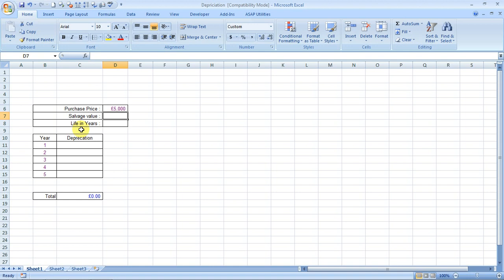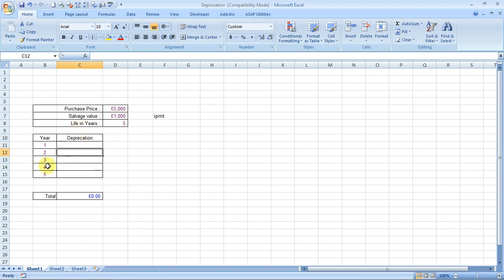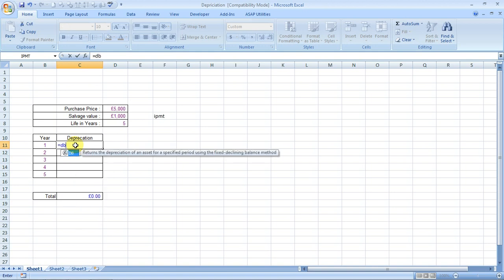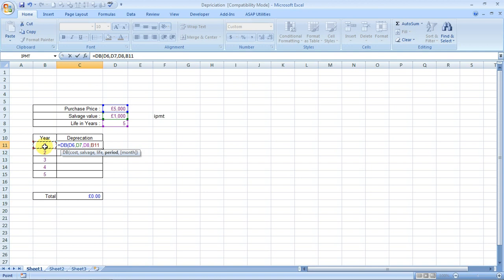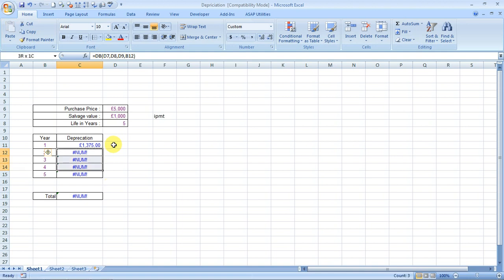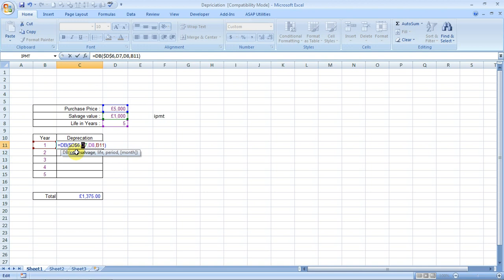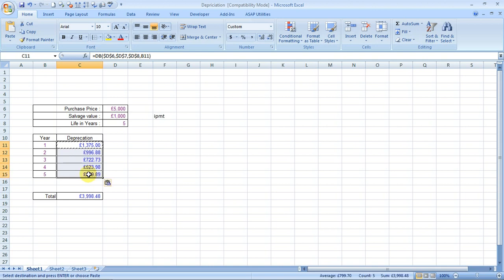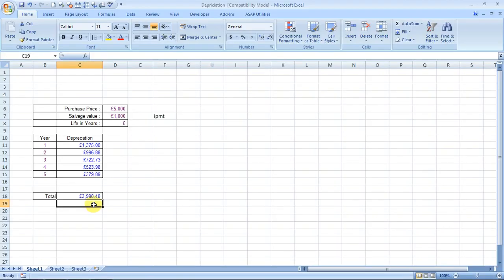Calculate Depreciation In Excel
Calculate depreciation in excel using the DB formula. Depreciation can be calculate very easily in excel as shown in this video.